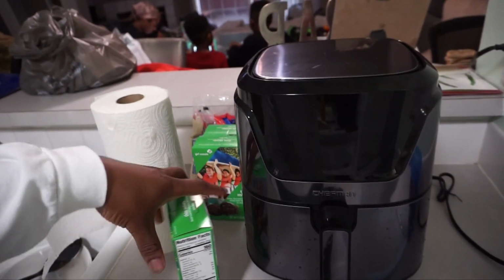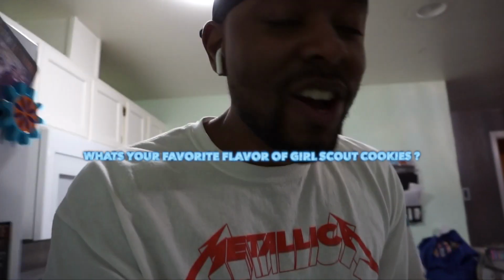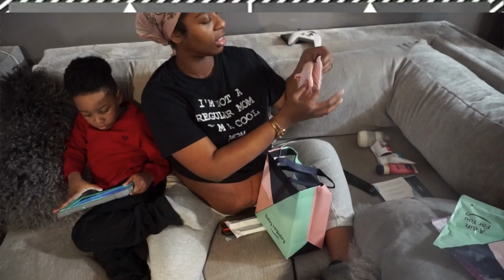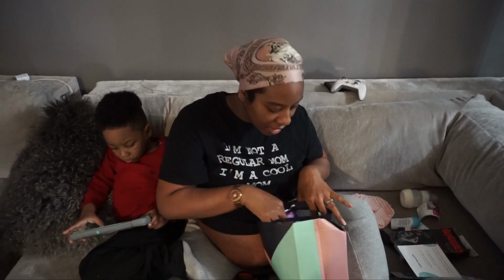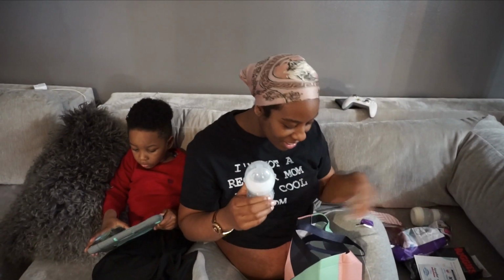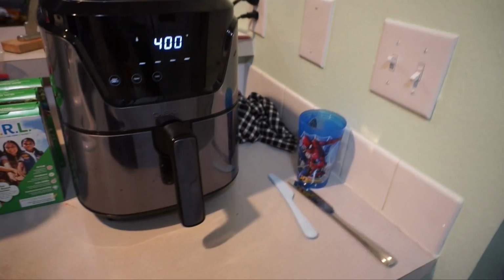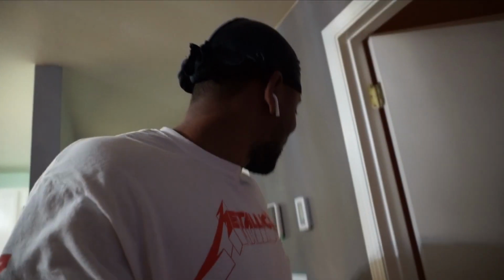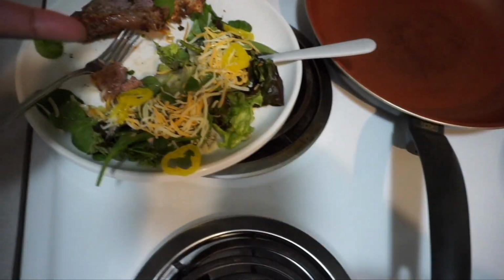LAMB LOIN CHOPS AIR FRYER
GETTING READY FOR OUR BABY & COOKING LAMB IN OUR AIR FRYER
We just got a new chef man Air Fryer and i've been making a bunch of new meals. We love Lamb here in the Welch's family so you know I had to put it in the air fryer. Were also super excited for our new addition of our baby girl soon on the way...

 📷📸VLOGGING Equipment:
Sony a6000
Main YouTube channel:

🏍 MOTORCYCLE:
2001 Yamaha R1

MOTOVLOG EQUIPMENT:
⭐️GoPro Her0 7-Black
⭐️Microphone- Purple Panda
⭐️3.5 MM GoPro Mic Adapter

📸Instagram Personal:
Instagram.com/dreambignyc_
📷InstagramMotorcycle:
Instagram.com/motoloso_